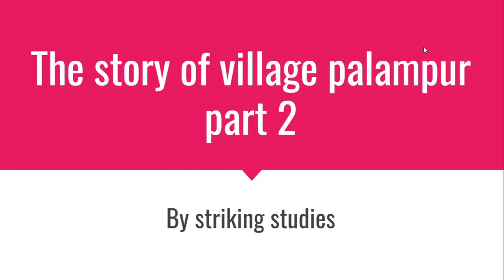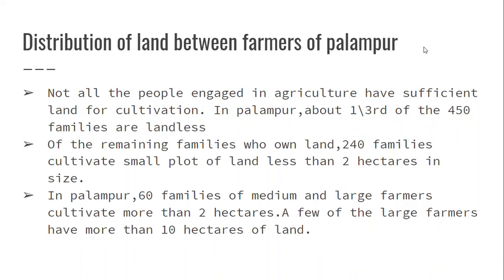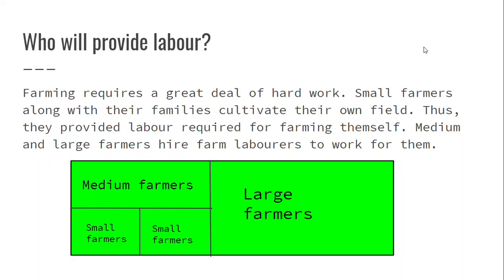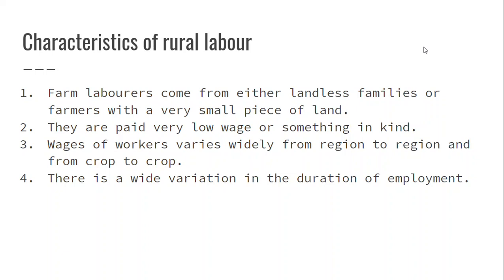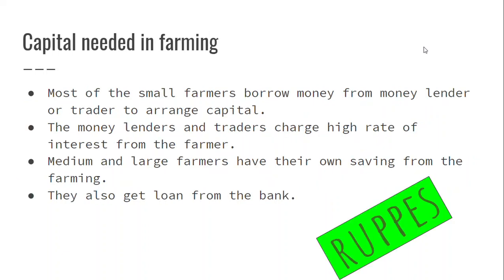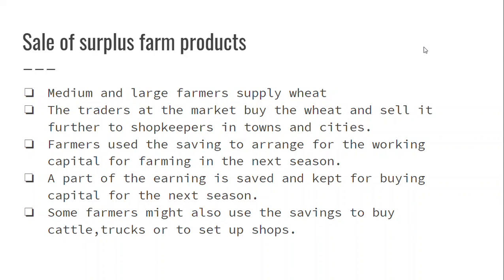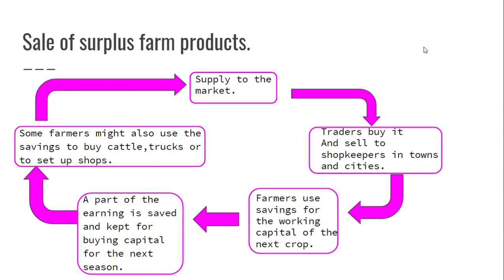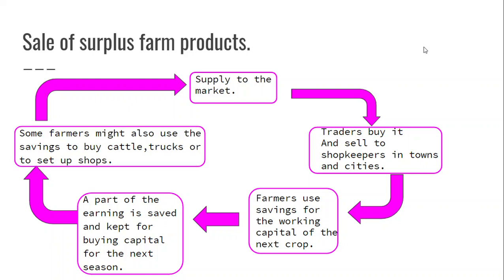story of village palampur part 2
by Tanvi and Akhila